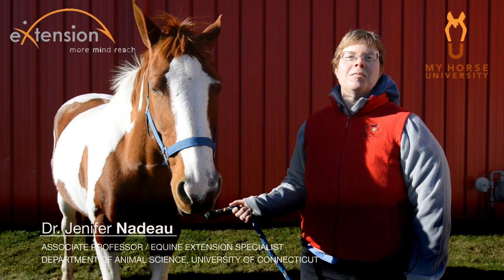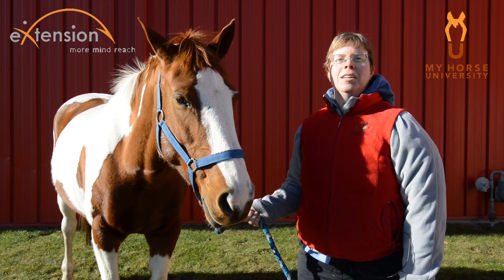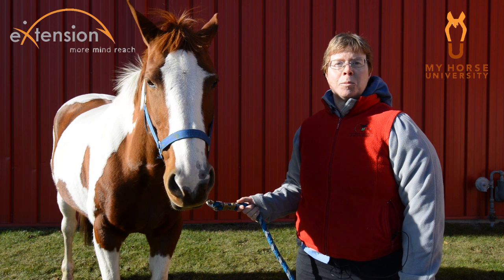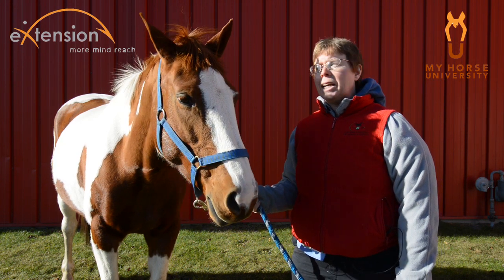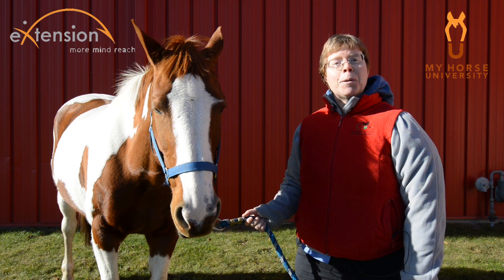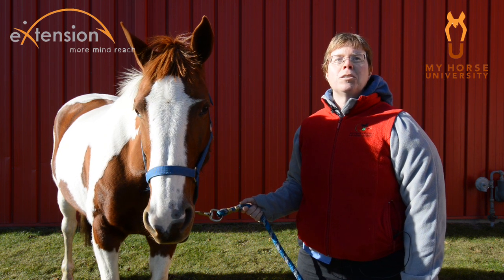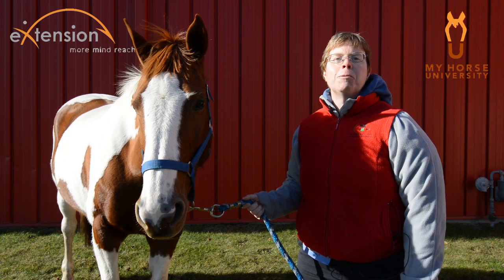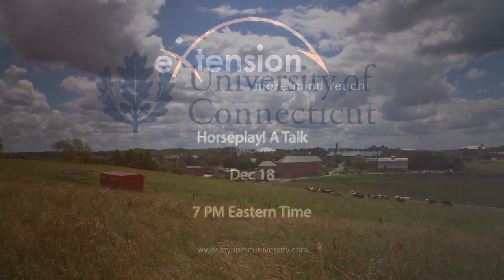"Horseplay: A Talk" Live Webcast with Jenifer Nadeau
Dr. Jenifer Nadeau, Associate Professor/Equine Extension Specialist at the University of Connecticut, and Lucero the horse invite you to attend the upcoming webcast "Horseplay: A Talk" on December 18 at 7 PM EST.